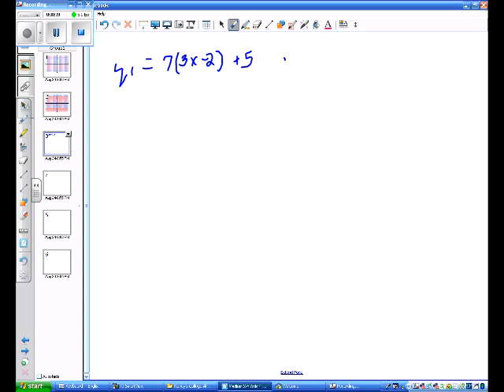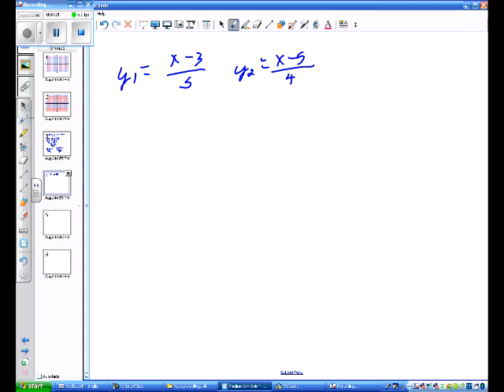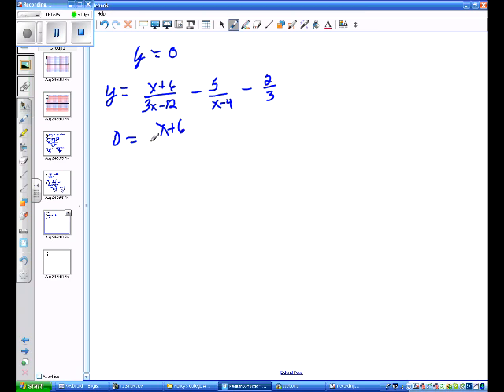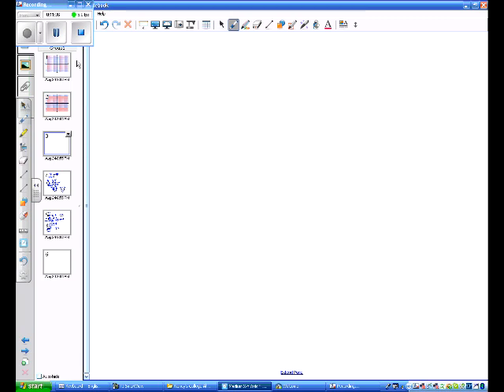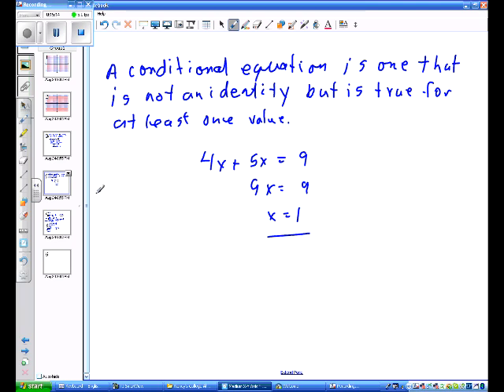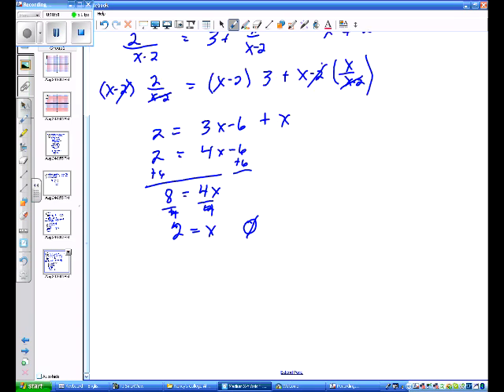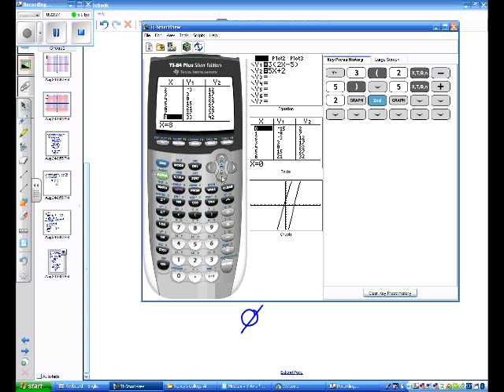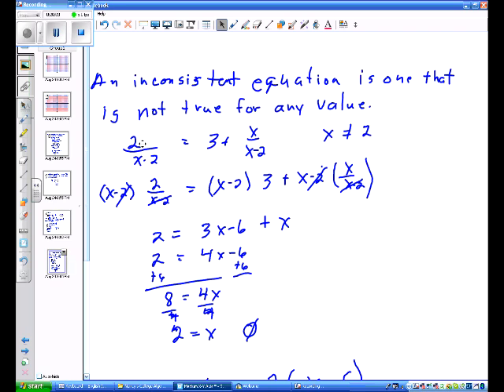College Algebra Lesson 1.2 Part 2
Linear Equations and Rational Equations